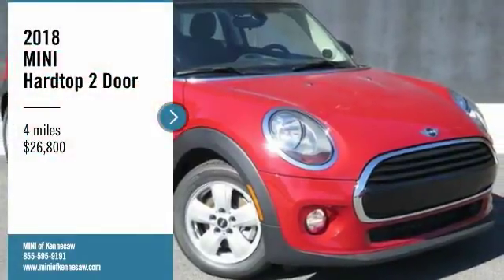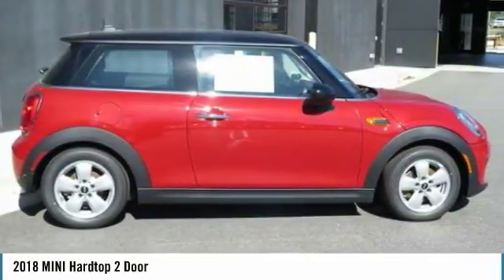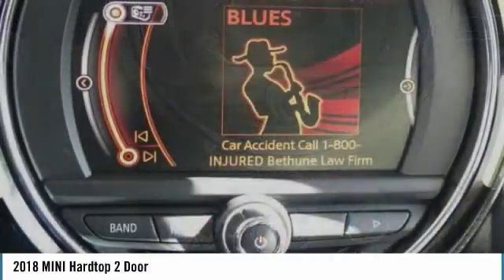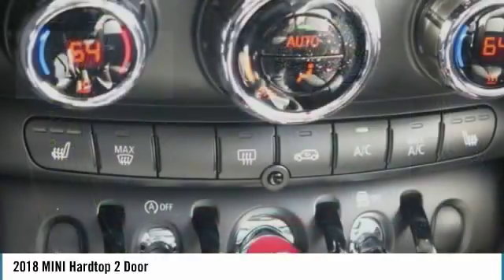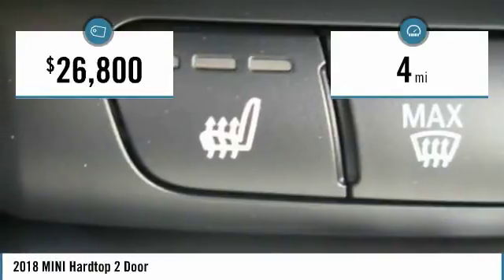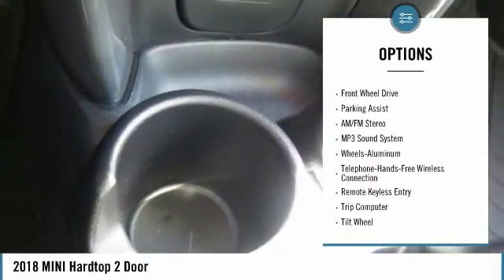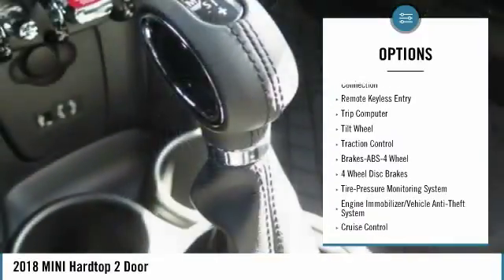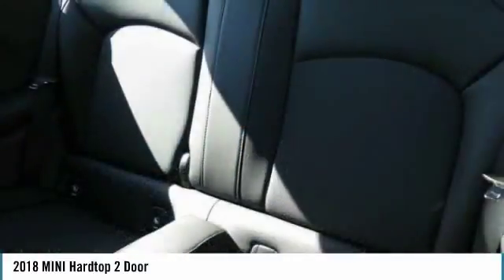2018 MINI Hardtop 2 Door Kennesaw GA M8680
2018 MINI Hardtop 2 Door  - $26800

Don't miss this 2018 MINI. Make a great choice today with this must-have 2 door car. Learn more about this 2 door car by contacting the dealership today and own it today.